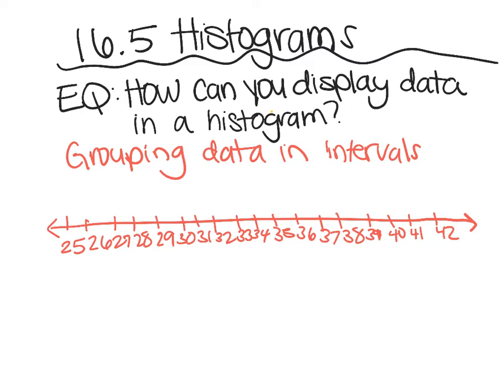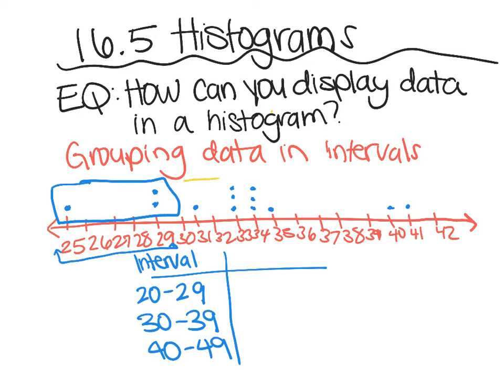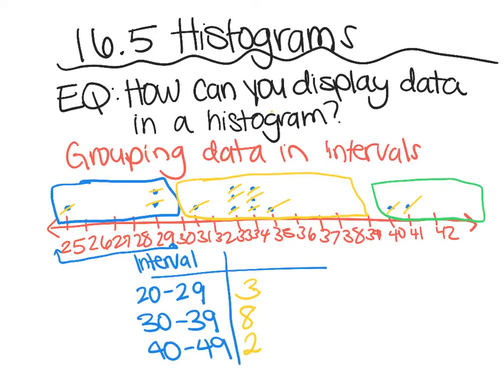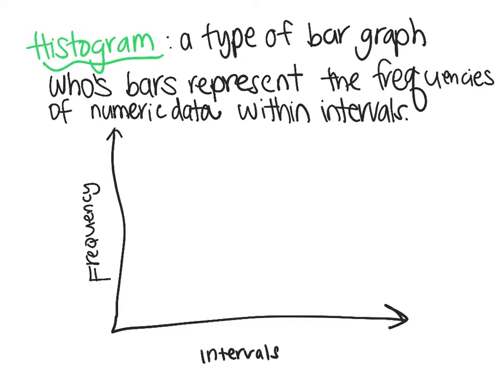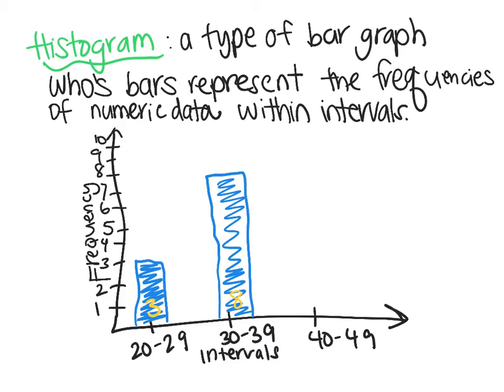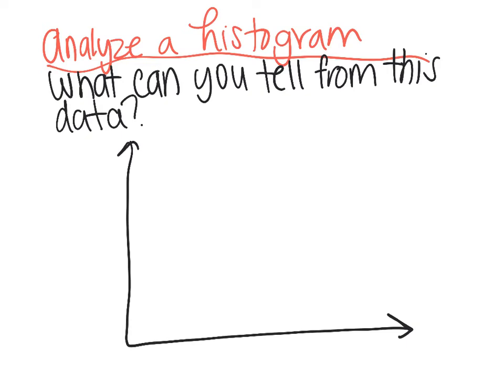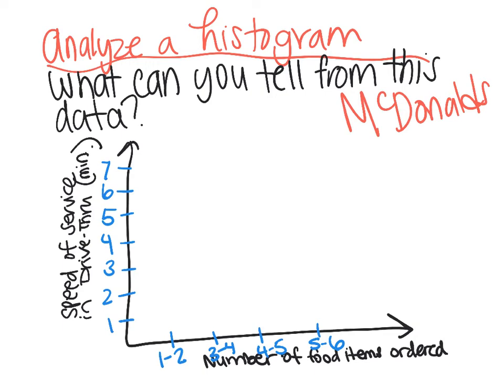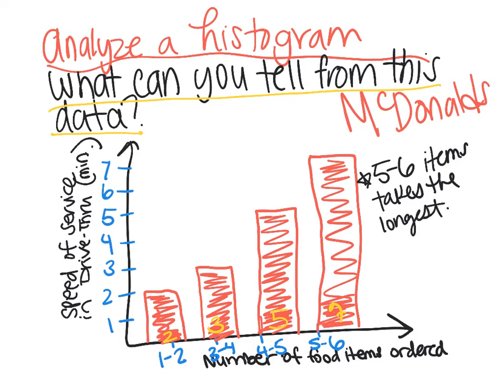Go Math Grade 6 Module 16.5 Histograms